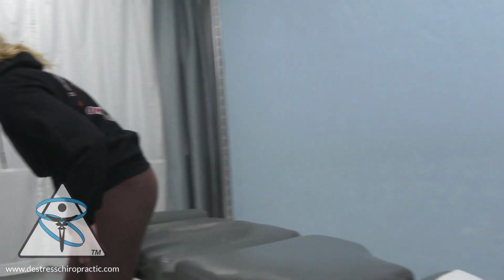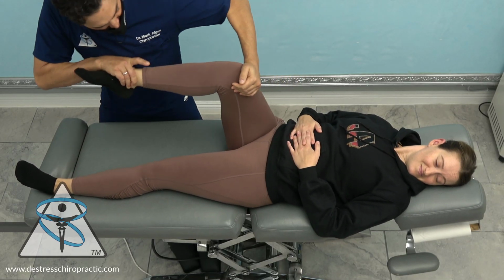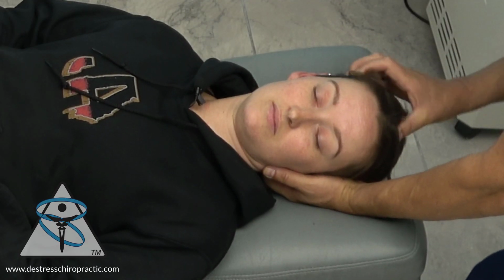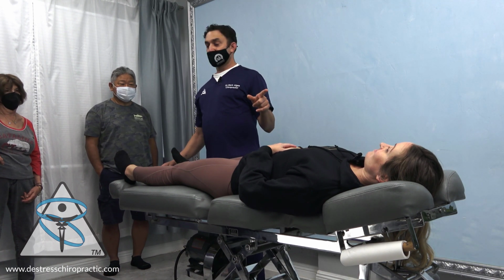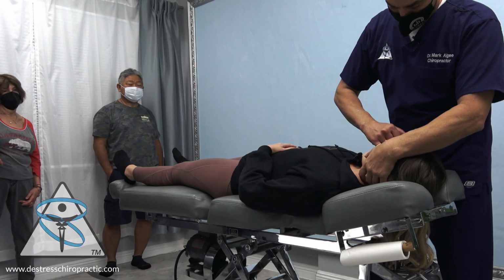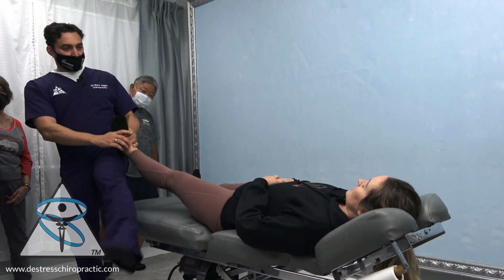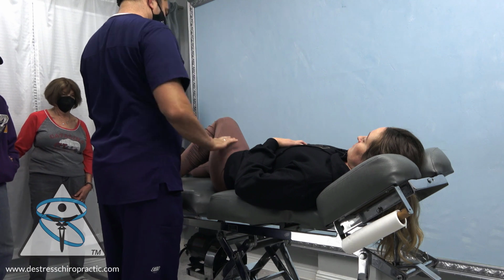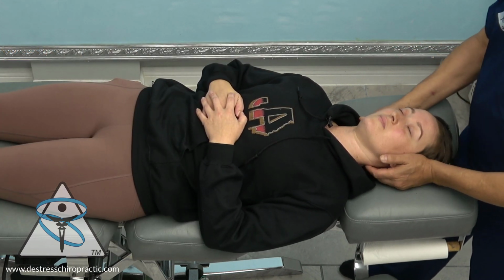Anxiety and Chiropractic Care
At De-Stress Chiropractic we offer a unique style of chiropractic for our patients. There is no "One size fits all" approach. Each video is unique because each patient's condition is unique.  If you suffer from any condition that requires help, call or visit our office in Ventura, CA.

ventura chiropractor
ventura chiropractic